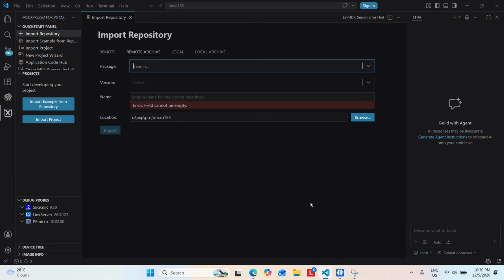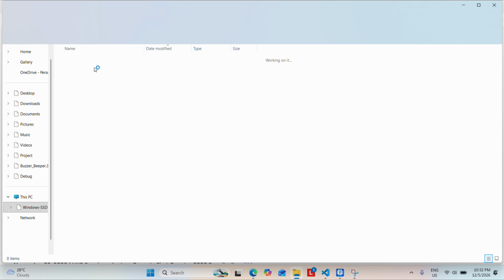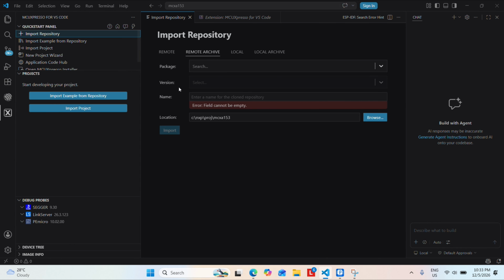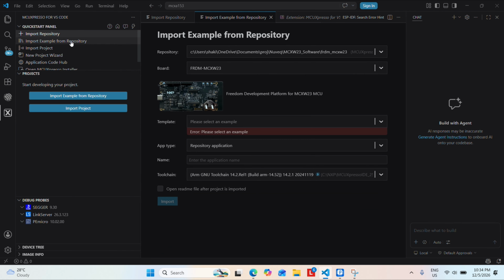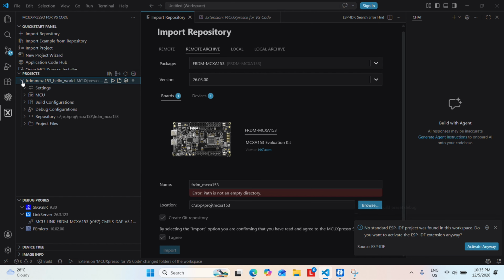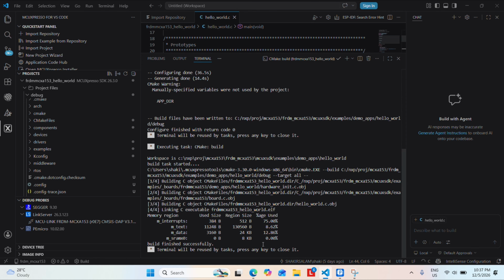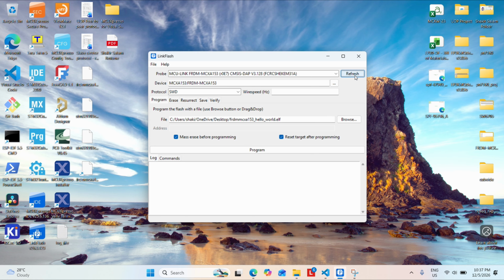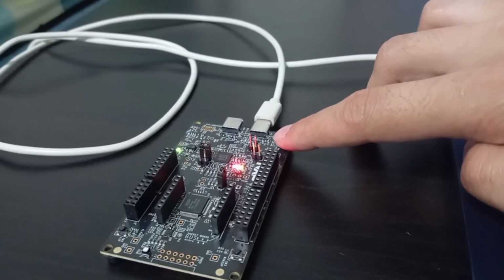MCUXpresso for Visual Studio Code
MCUXpresso for Visual Studio Code is a lightweight and flexible embedded development environment from NXP Semiconductors
 that integrates with Visual Studio Code. It provides tools for developing, building, debugging, and configuring applications for NXP microcontrollers and processors.